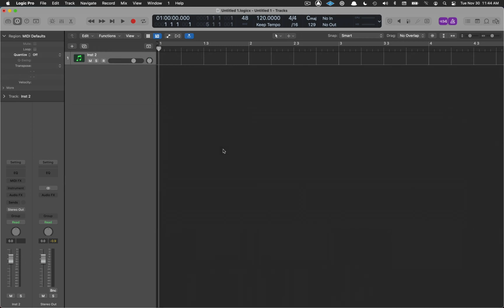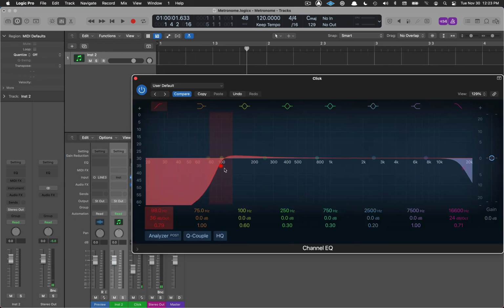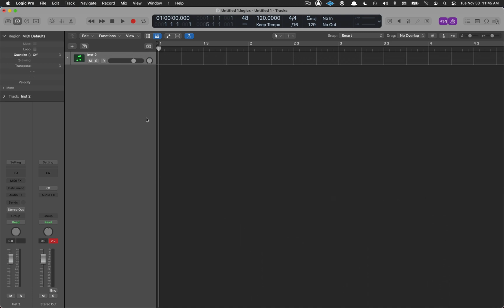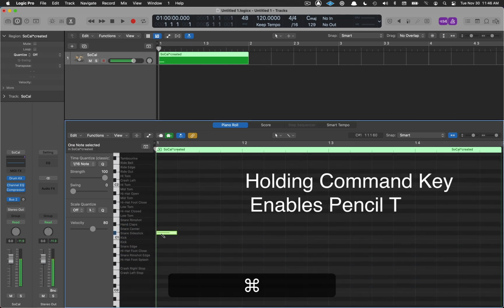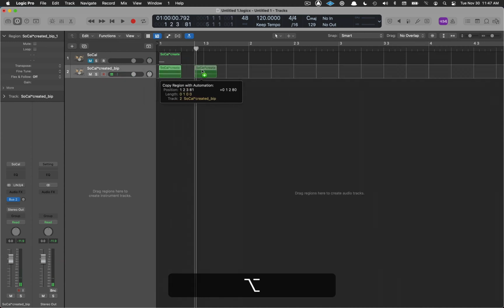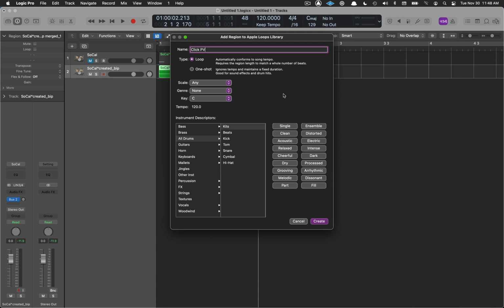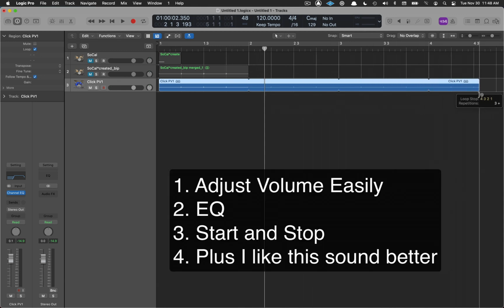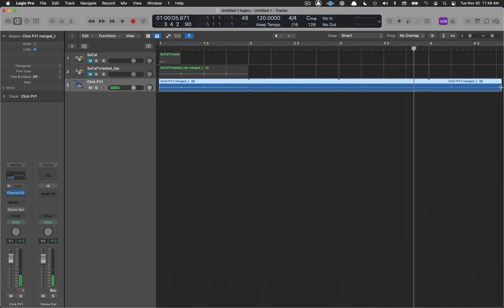How to Make a Better Metronome For Logic Pro.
A Logic Pro Tutorial on creating a new and better metronome and how to add sounds to the loop browser for future use.

Instructional Products

In this tutorial I show how to adjust the sound of Logic's metronome and then how to create a better one.  I will also show you how to add audio regions to the loop browser for future use.

Peter Vogl is a guitarist, producer, and teacher at Jan Smith Studios.  Peter has over 25 years experience and has sold over a million instructional products. Find his products on Amazon and GuitarCompass.com